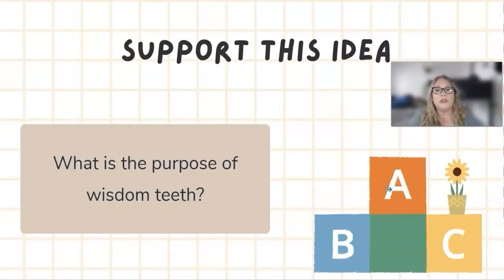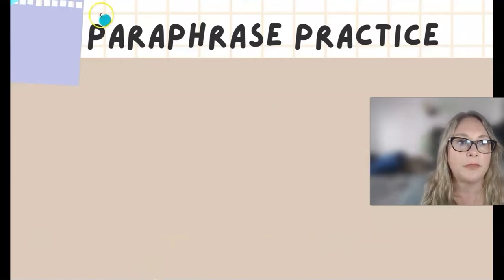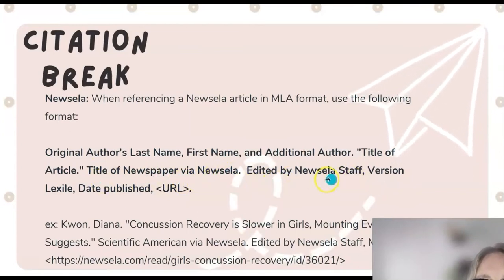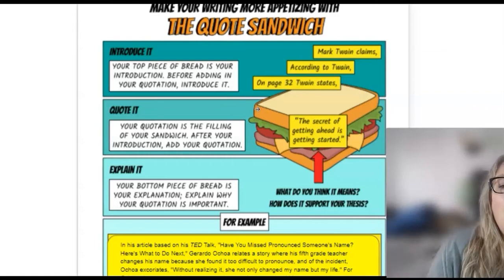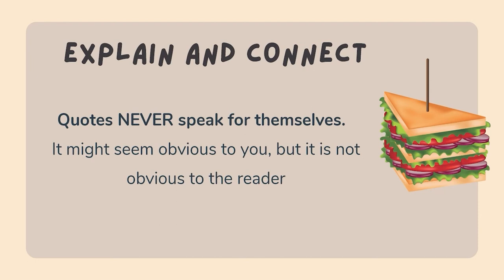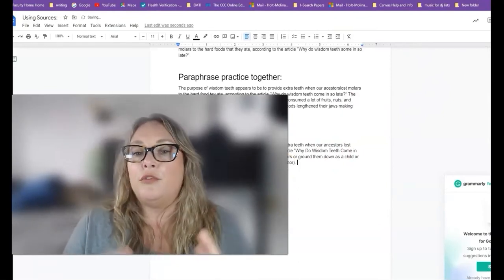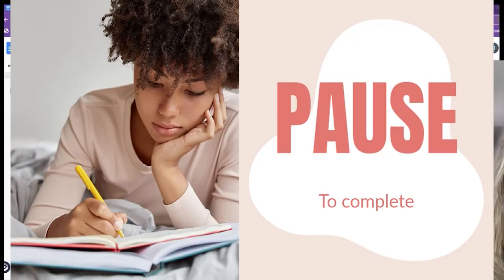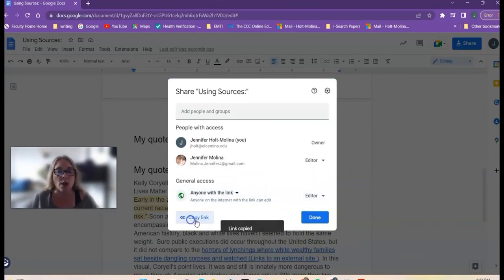Using a Source for Support